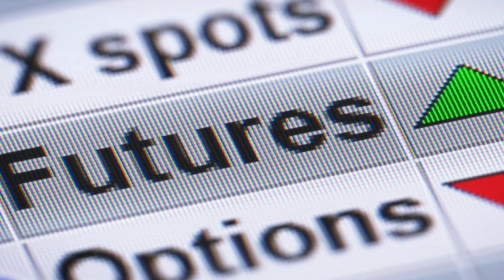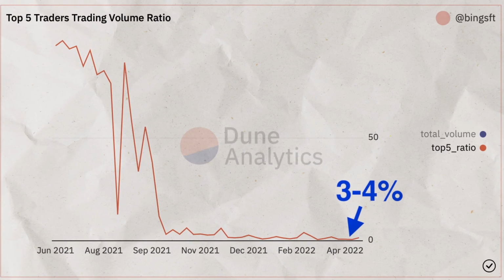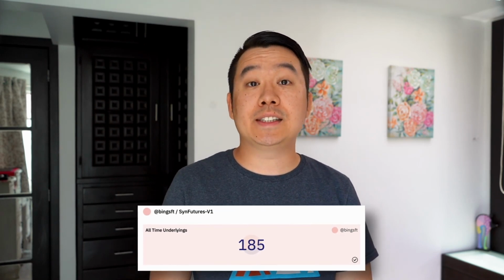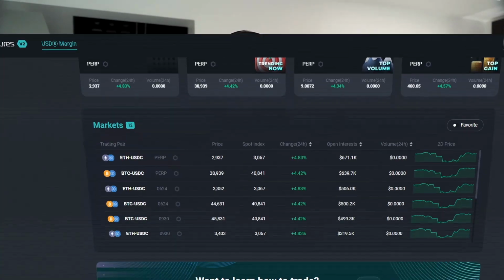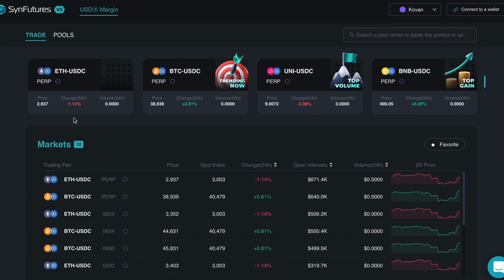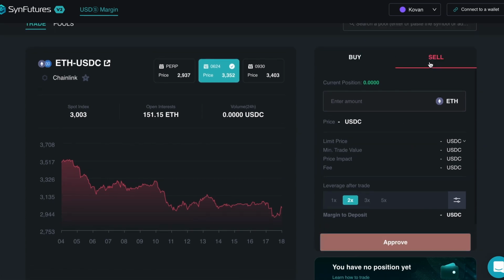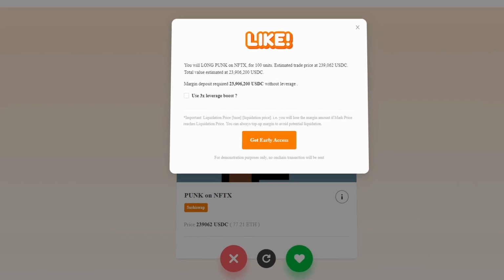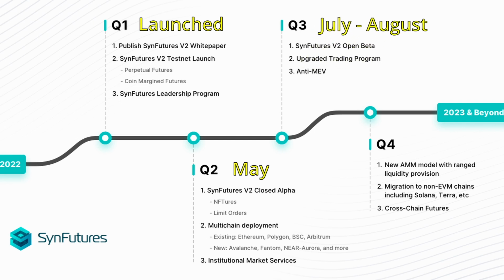This Could Be The Next Big Airdrop... (SynFutures v2)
SynFutures is a decentralized derivatives exchange and protocol that offers permissionless futures trading. Their v1 platform already launched in 2021 and has gotten quite the impressive adoption. Now they are focused on rolling out their new and improved v2 which will include an NFT airdrop for their testers. So if you find this airdrop enticing go sign up using my link below to be a tester!

Sign up to be a tester and get the NFT airdrop

Timestamps:
0:00 Intro
0:36 What is SynFutures
2:38 V2 Rollout
4:49 Airdrop Details